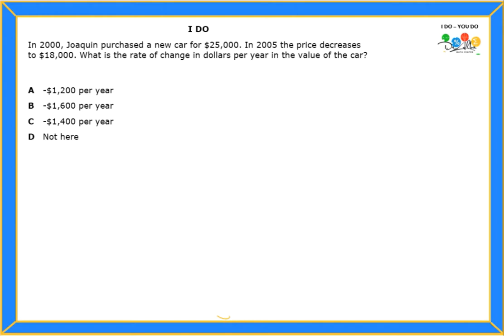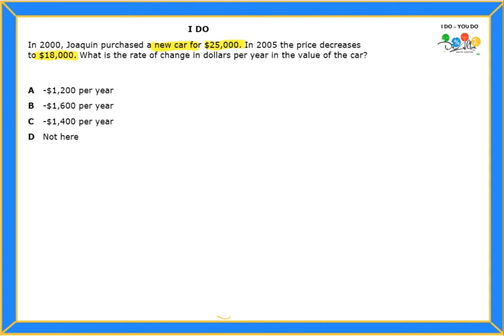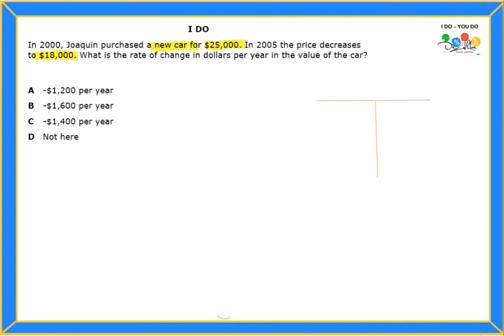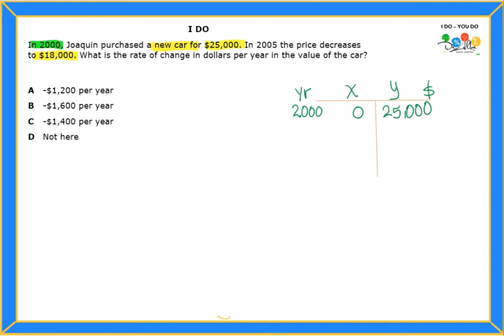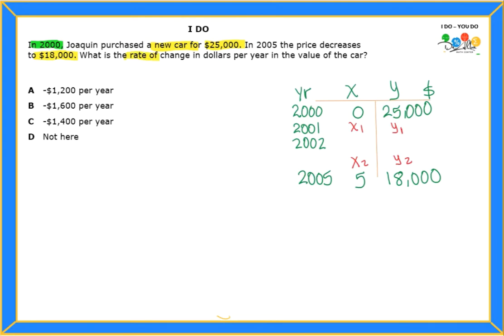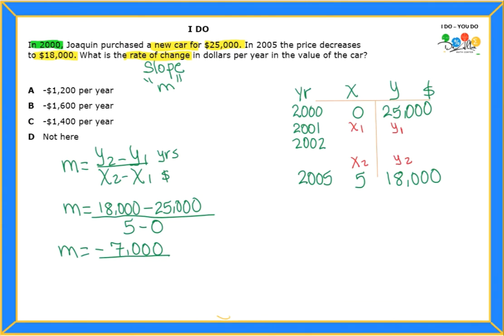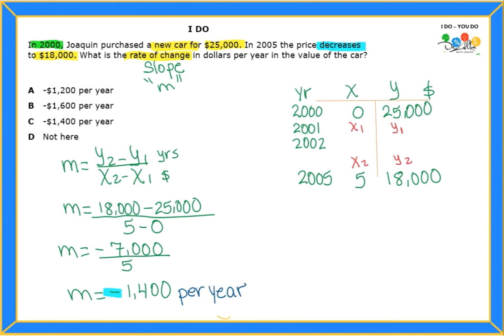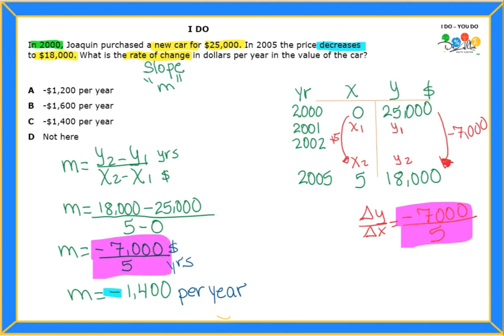A.3 (B) Question 11 - I Do - You Do (English)